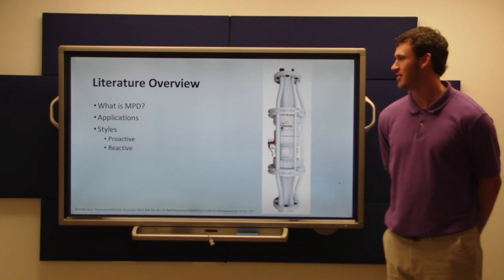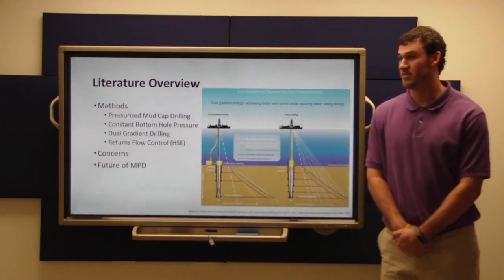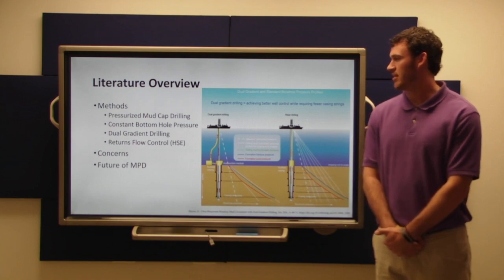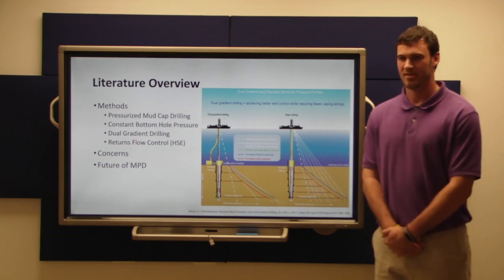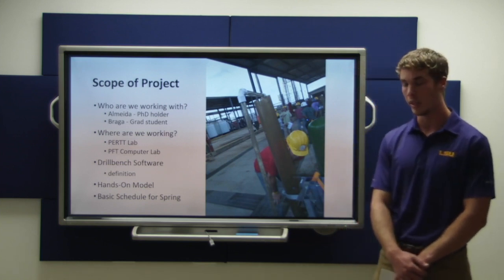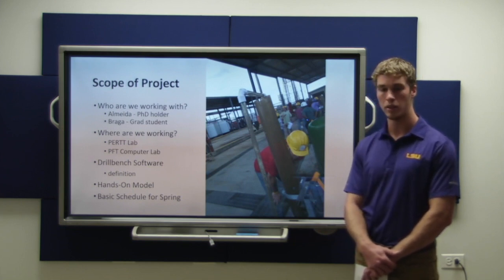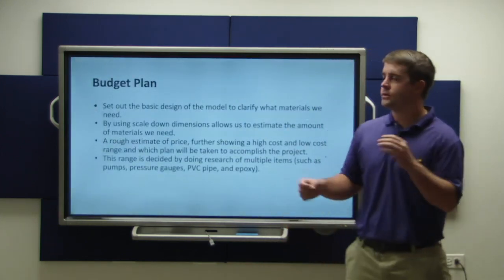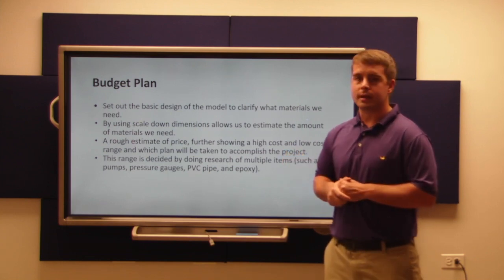Managed Pressure Drilling and Experimental Adaptation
Senior Project 4998 group 26, fall 2017. A summary of a literature review of MPD, our project goals, budget, and experiment